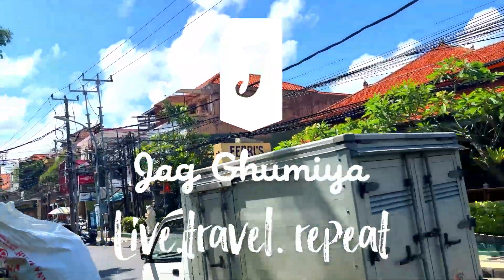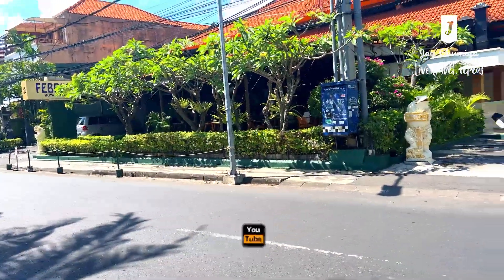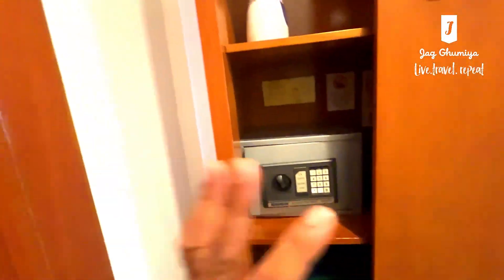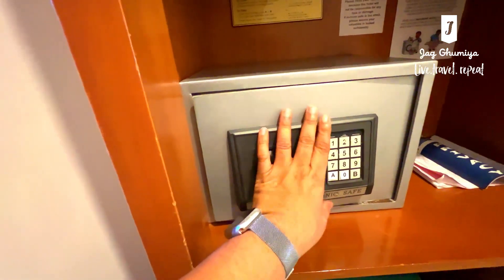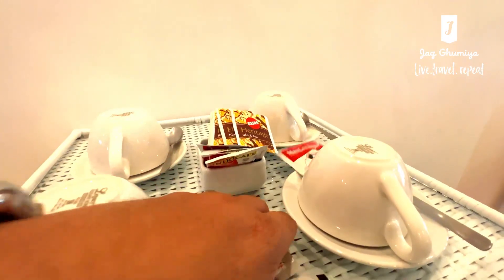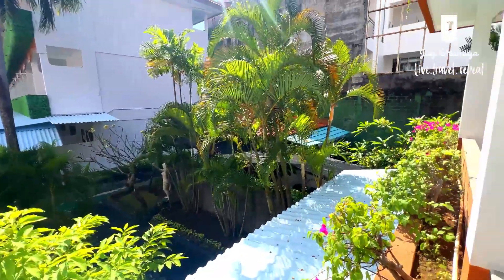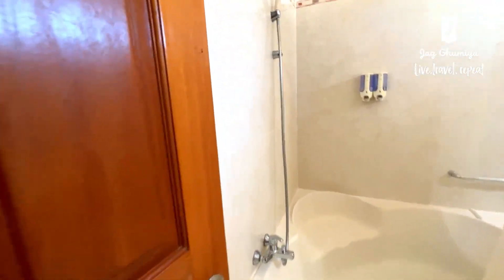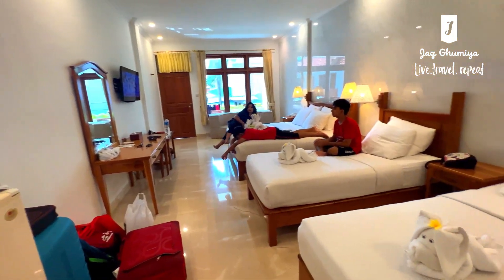is this the best hotel in kuta in 2023 | Bali Hotels | 2023 Hotel Guide Bali